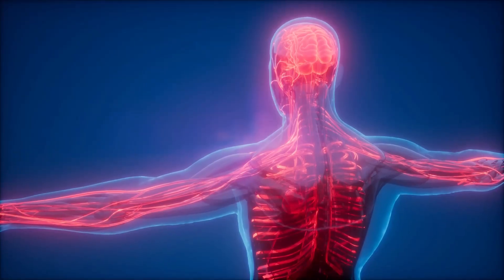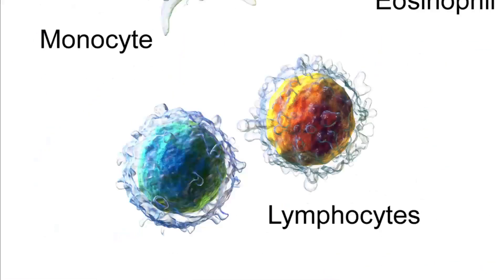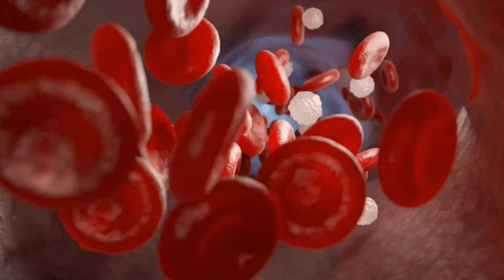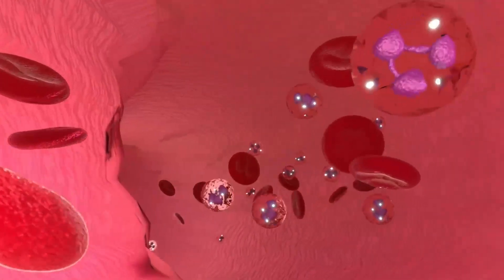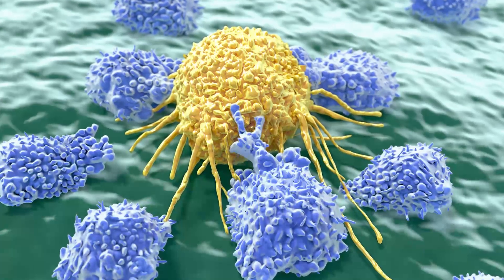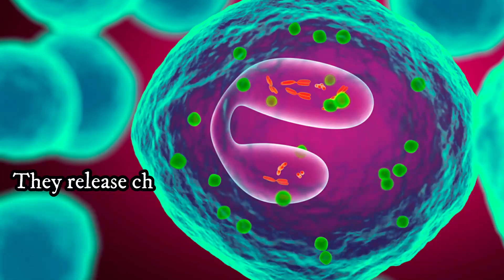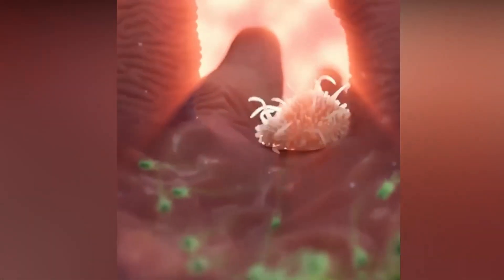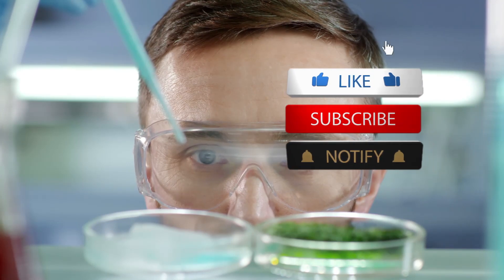White Blood Cells Attacking Bacteria | Types Of White Blood Cells | Leukocytes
What are White Blood Cells? in this video we show you different Types Of White Blood Cells and how White Blood Cells (Leukocytes) Attack Bacteria!

00:00 What are white blood cells?
00:30 Intro
00:45 Immune system
01:06 Neutrophils
01:33 Lymphocytes
02:00 Monocytes
02:20 Eosinophils
02:35 Basophils
02:43 How do WBC protect us?
03:12 Outro